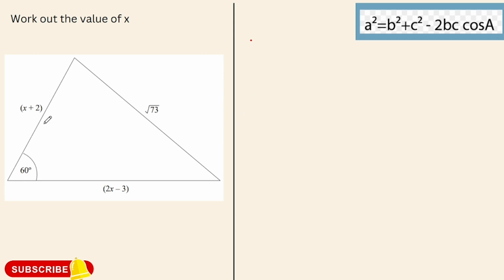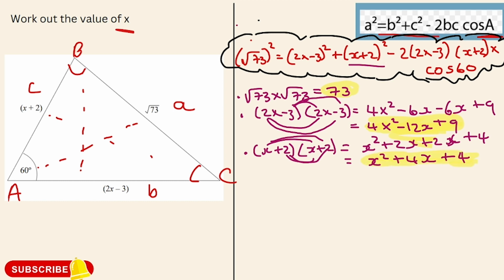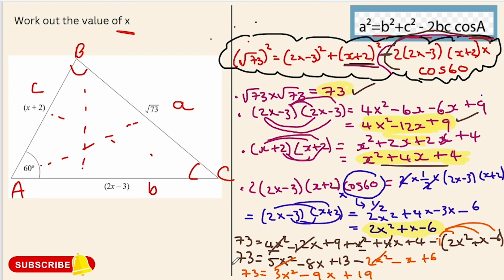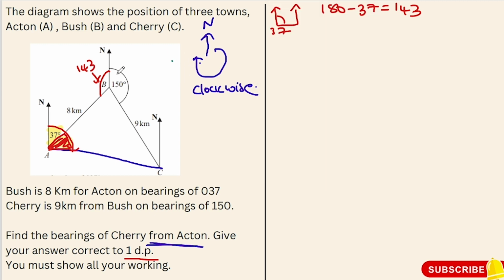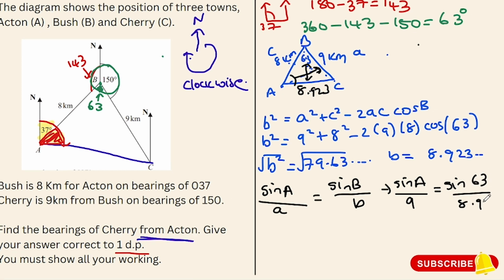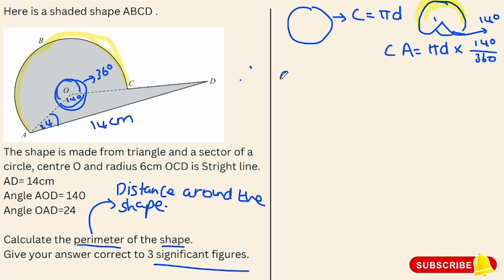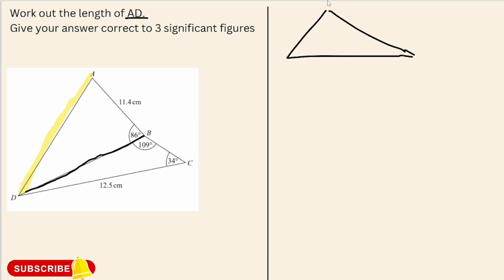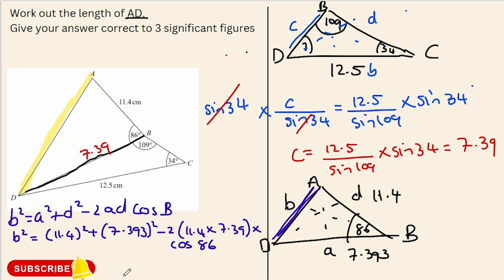Difficult Sine and Cosine Rule Problem | Grade 8+ | GCSE MATHS ATTACK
Hi Mathematicians!!

This video consists of 4 difficult exam style questions. Please make sure you pause the vedio and have ago at them !

Please
Nealam Khan